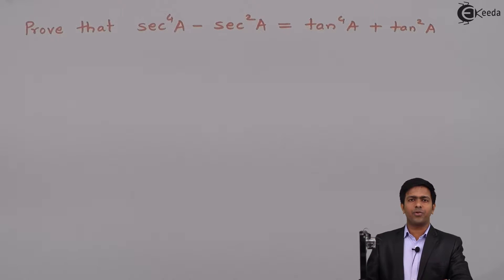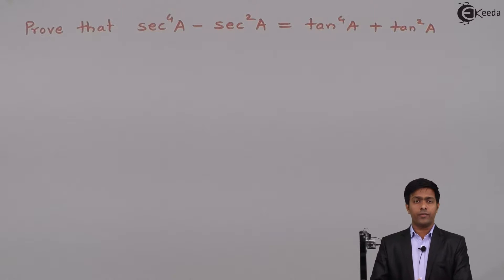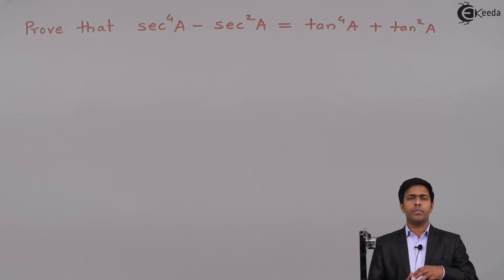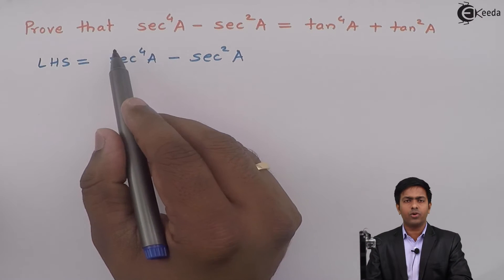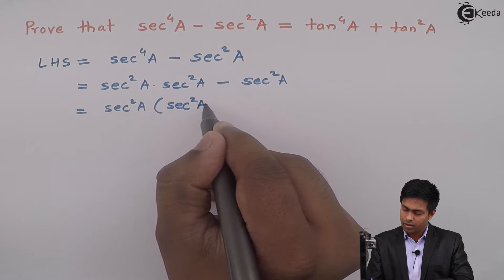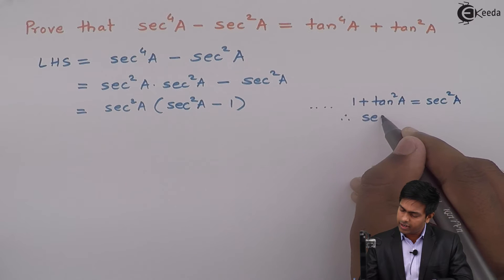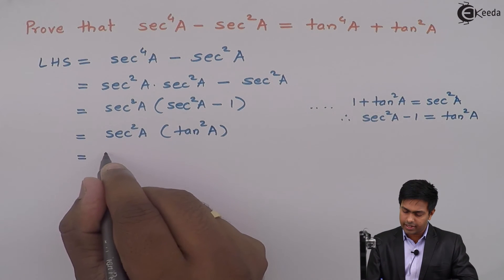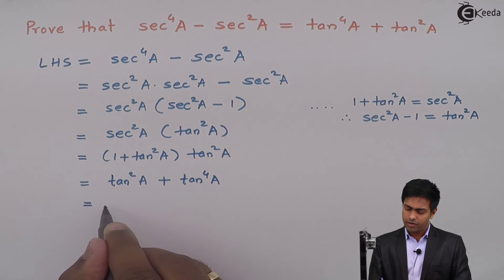Trigonometric Ratios - Problem 4 - Diploma Engineering Mathematics 1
Video Name - Trigonometric Ratios Problem 4

Chapter - Trigonometric Ratios

Happy Learning